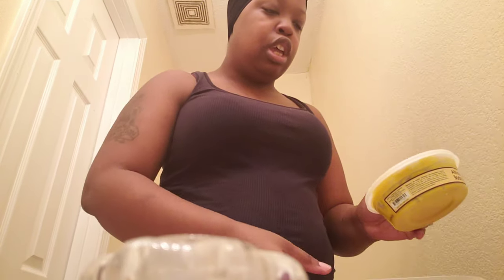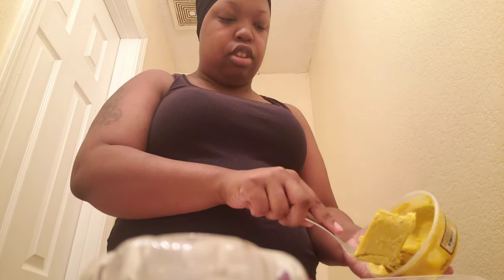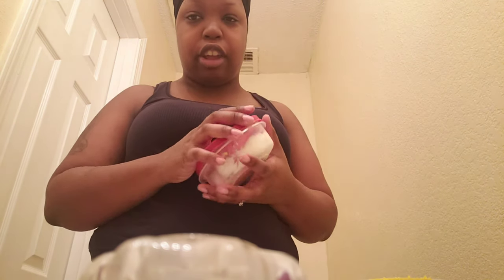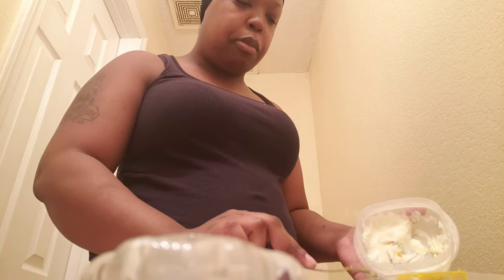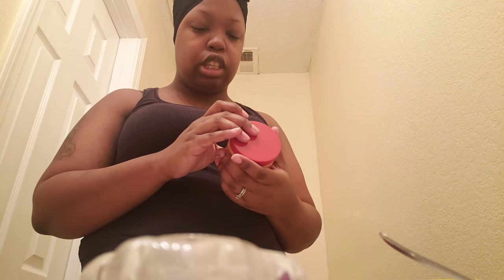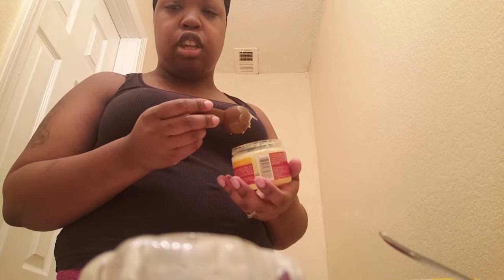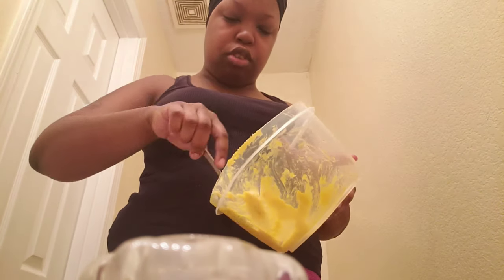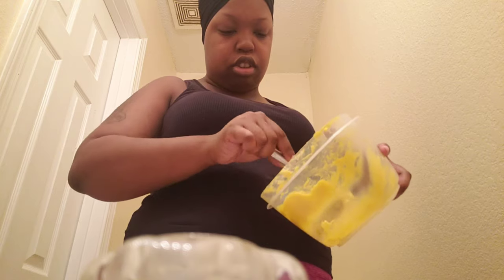How To Make Hair Grease From Scratch | Natural & Relaxed Hair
Easy DIY hair growth grease you can make at home! Use to grow hair back for natural and permed hair.

WHAT'S GOING ON IN THE TRU WORLD?

*FOLLOW ALL SOCIAL MEDIA FOR UPDATES

*PRESS THAT BELL FOR VIDEO NOTIFICATIONS